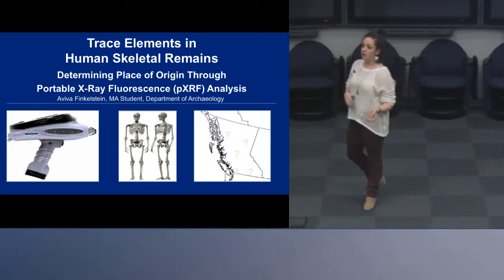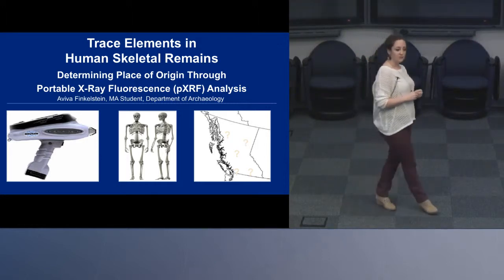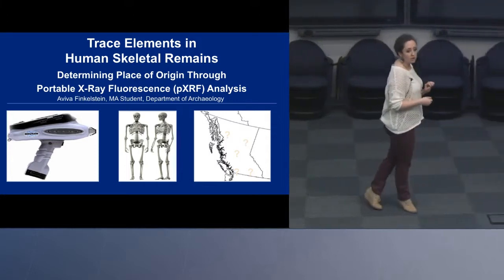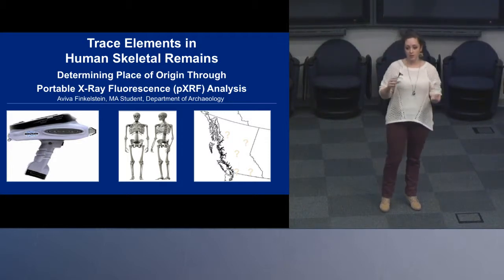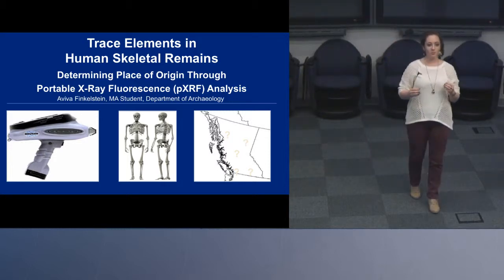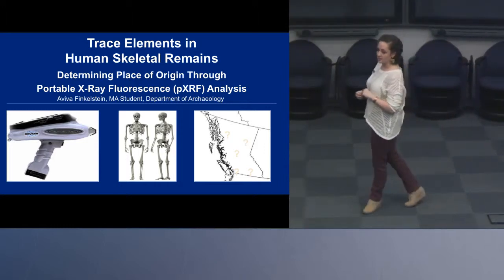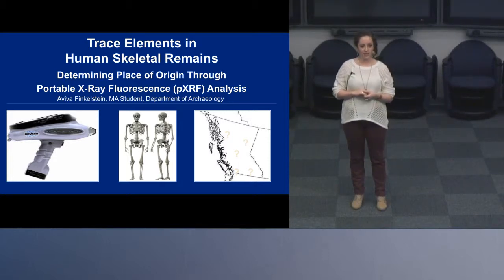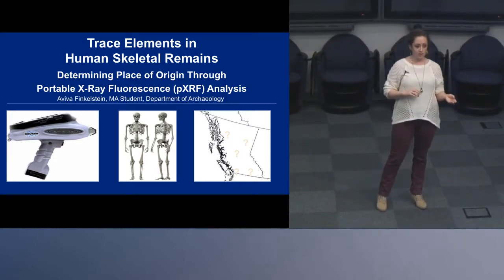Aviva Finkelstein, 3 Minute Thesis presentation at Simon Fraser University (SFU), 2014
Aviva Finkelstein (Canada), Archaeology: Trace Elements in Human Skeletal Remains:  Determining Place Origin Through Portable X-Ray Fluorescence (pXRF) Analysis